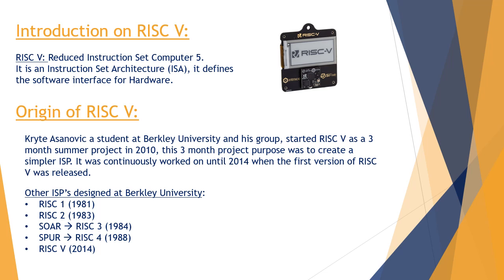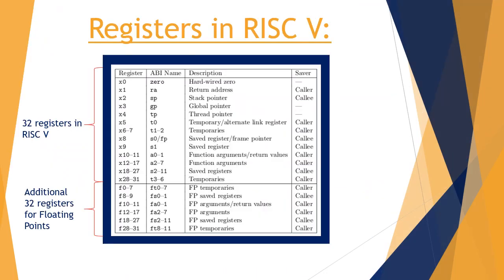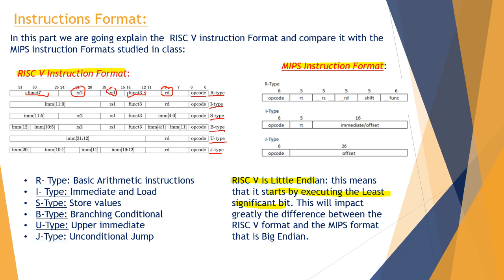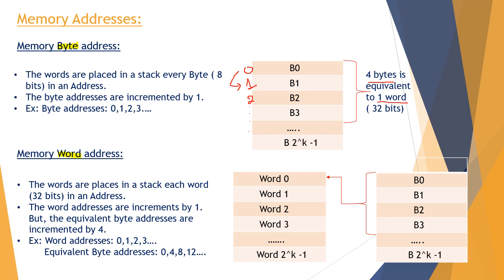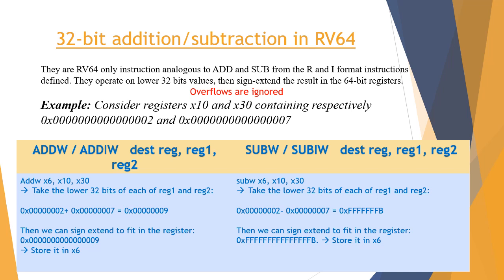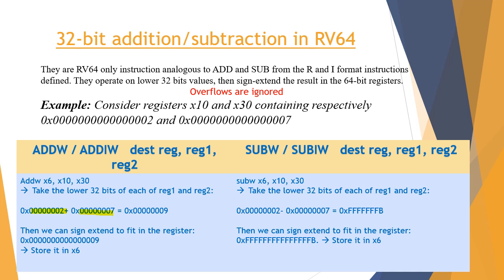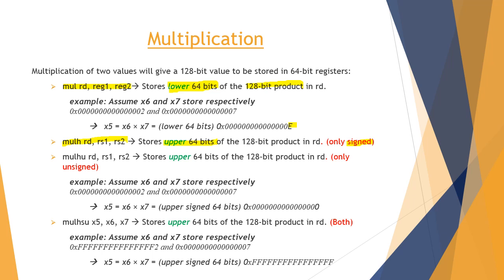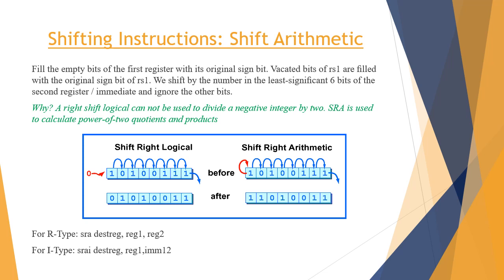The Basics of RISC-V and its Real Life Applications - Nassif Jabbour - Sondos Osman